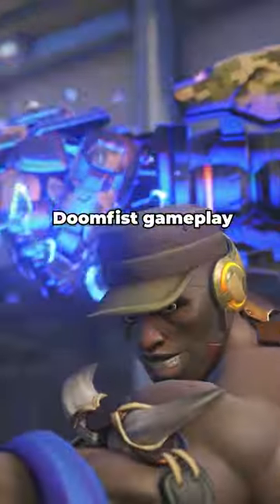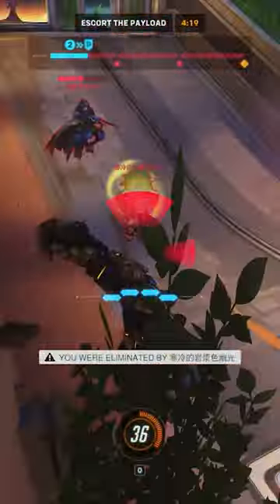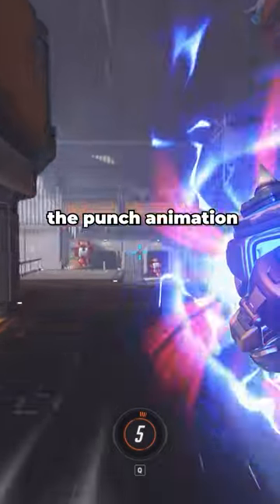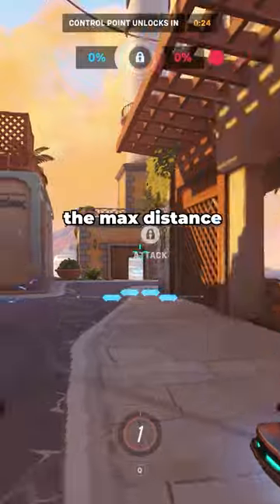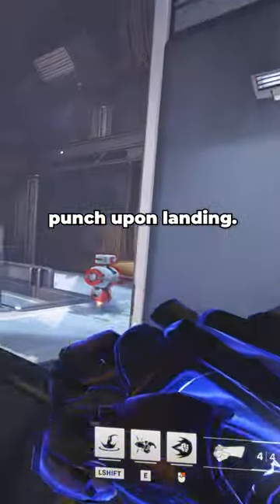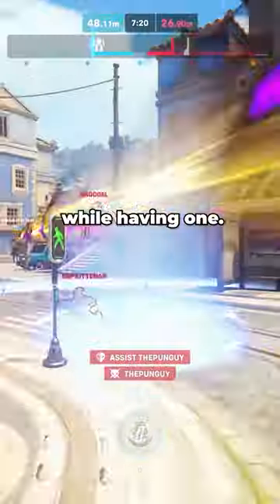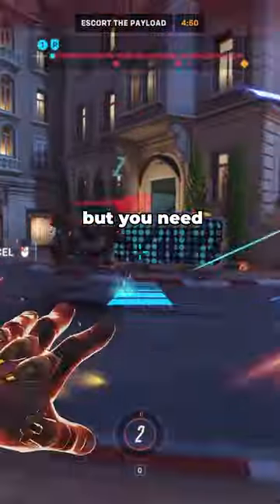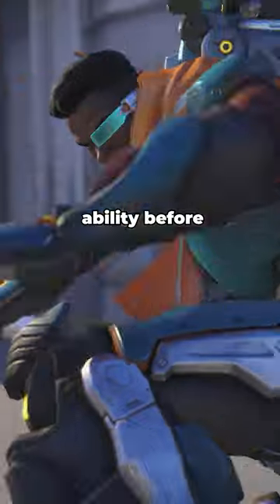3 TIPS to Improve your Doomfist Gameplay!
3 TIPS to Improve your Doomfist Gameplay!